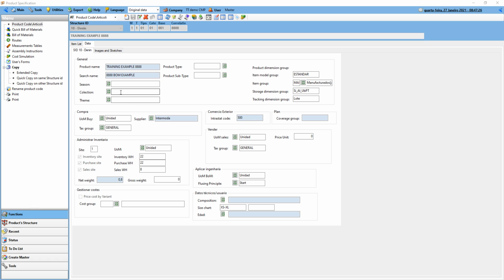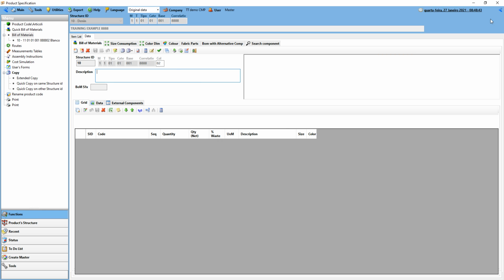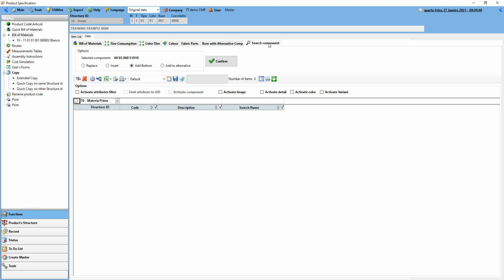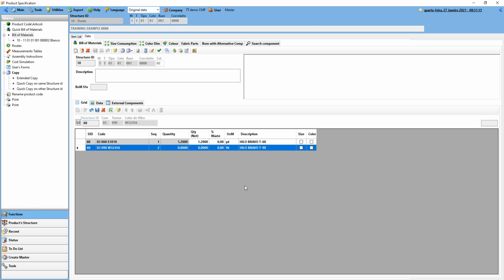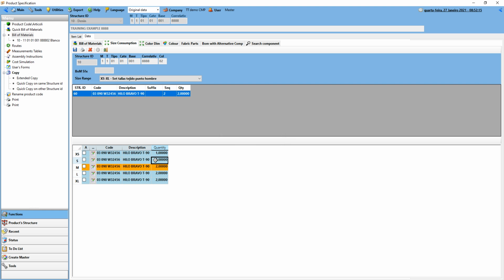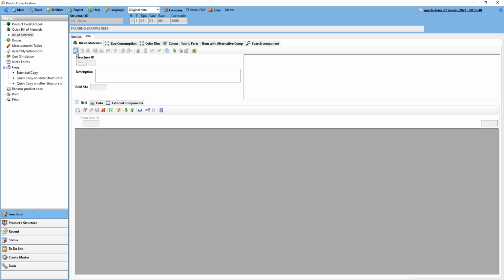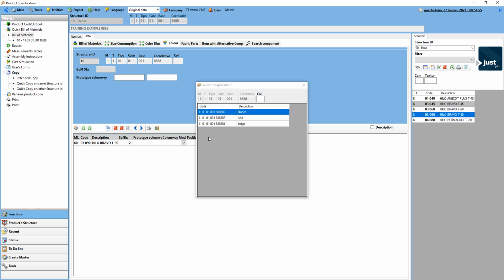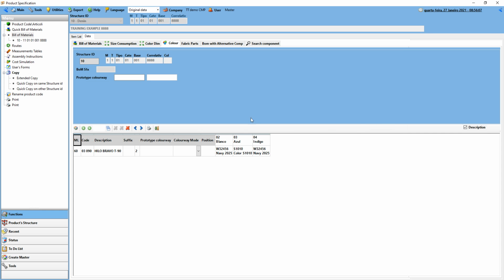ITM How to Create BoM